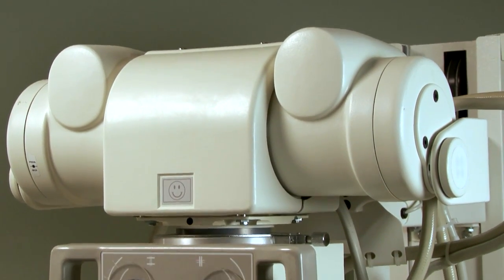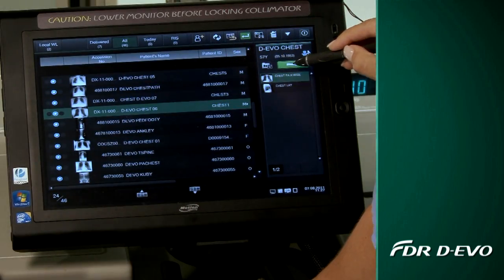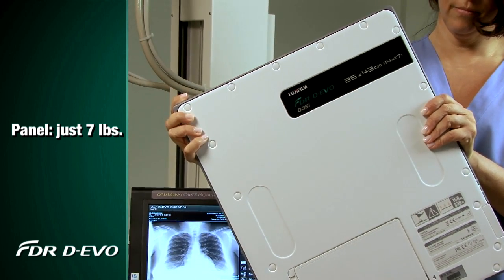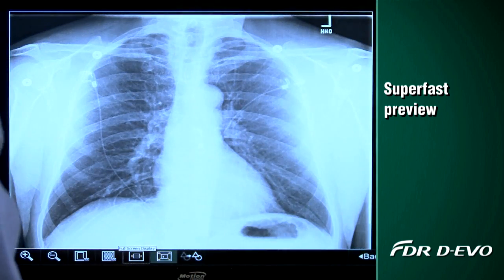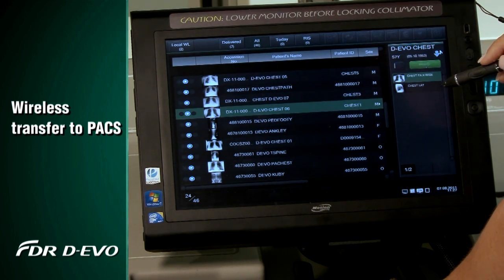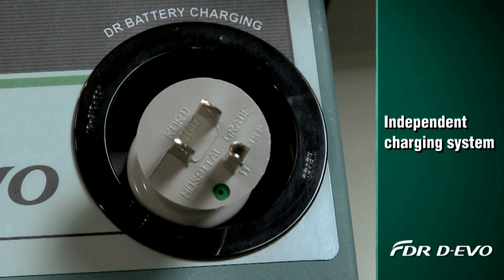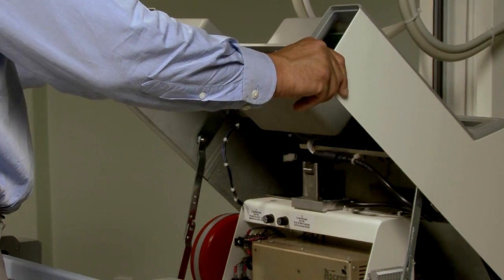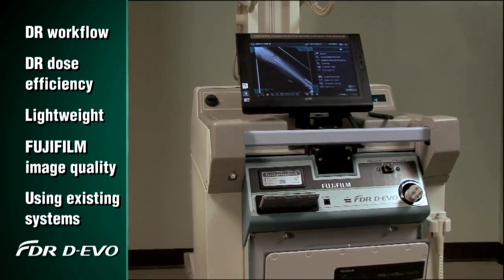FDR D-EVO Portable Upgrade System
Upgrade your analog portable x-ray to the efficiency, speed and image quality of portable DR - quickly.